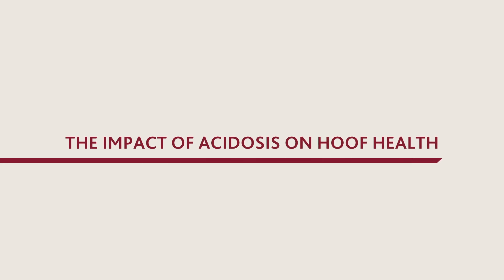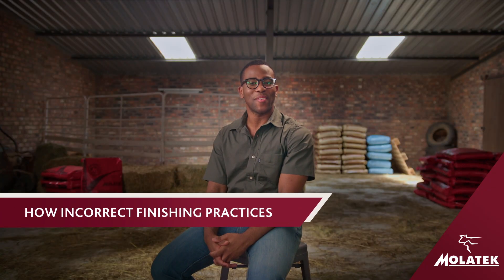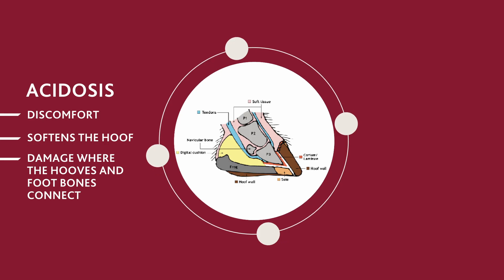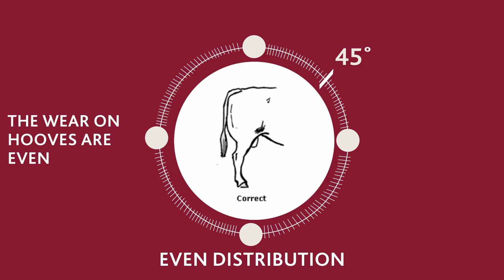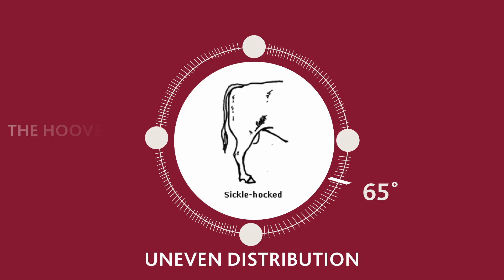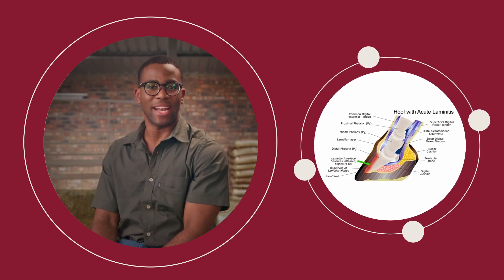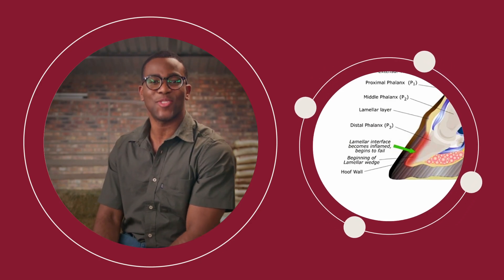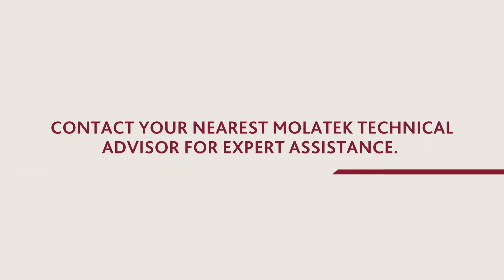The Impact of Acidosis on Hoof Health​ | Molatek Explainer Series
A sudden diet change for your bulls or overeating can lead to acidosis – and ultimately hoof damage.​

Acidosis occurs when there’s a rapid shift in the cattle’s diet, particularly when they’re suddenly fed large amounts of high-starch or sugary feed. This drastic change can overwhelm the rumen and lead to an imbalance in the pH levels of the digestive system.​

A sudden diet change can seem like a quick fix, but it’s crucial to plan carefully. Protect your bulls from acidosis and ensure their hooves—and your farm’s profitability—stay strong!​